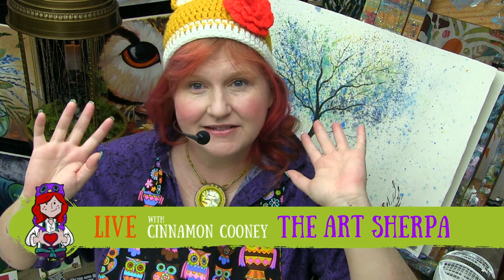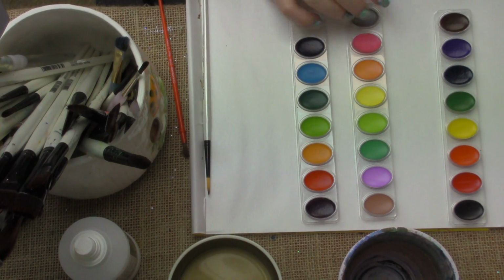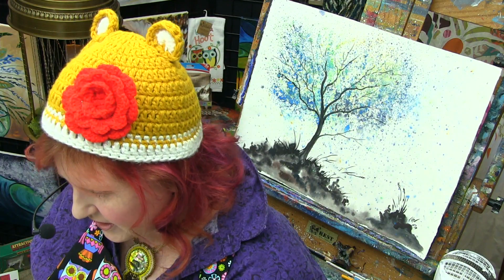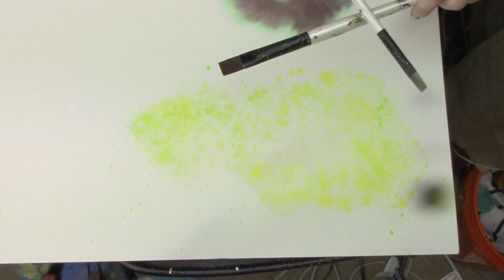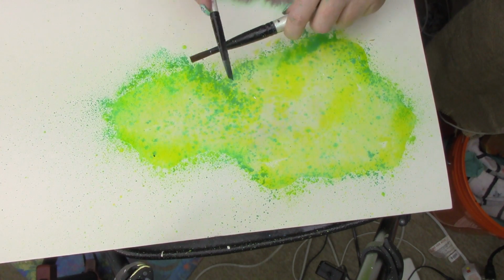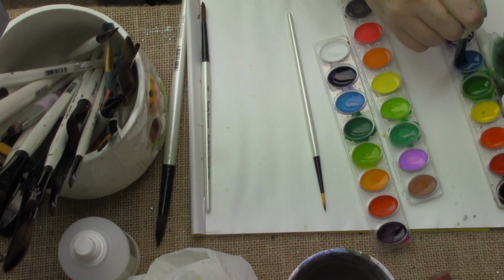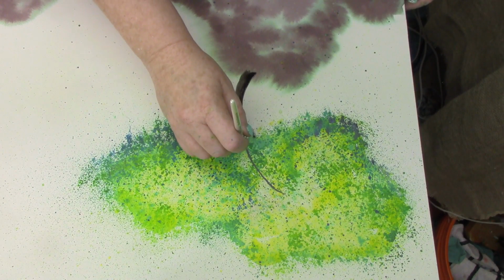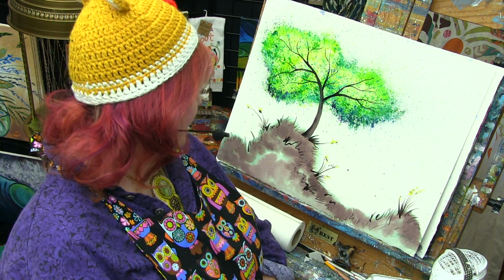Bella's Wishing Tree painting tutorial Easy Splatter art Crayola watercolors | TheArtSherpa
" Bella's Wishing Tree" Splatter Tree painting with Crayola watercolors The Art sherpa. Are Crayola watercolors a good paint? Can you make real art with Crayola? This fun painting tutorial project is great for kids, teachers, and new artists of all ages. Watercolor splatter paint technique made easy. This is a Simple easy tree any one can do. Low cost fine art

*** Special Supplies For This Painting ***
24 count Crayola Watercolor
watercolor paper
brushes
YES can do this in Acrylic

Beginners learn to paint full acrylic art lesson. Crayola Watercolor painting for beginners through watercolor lessons on youtube make painting simple and fun. How to paint with Crayola water color

Phthalocyanine Blue (green shade)
Dioxazine Purple
Cadmium Yellow, Medium Shade (hue is ok)
Yellow Ocher
Burnt Umber
Mars Black
Titanium White

16x20 watercolor board
Watercolor or Craft brushes
½ shader
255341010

*** Other Supplies ***
Paper towels
Water cup
Chalk, a few colors
Ruler
Sharpie
Table easel
Delicious snack or beverage
A smile!